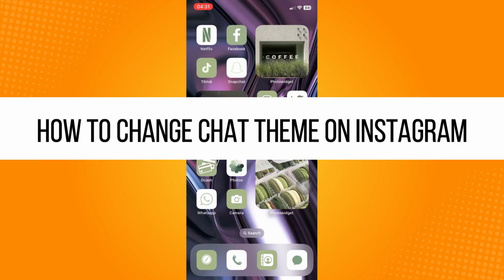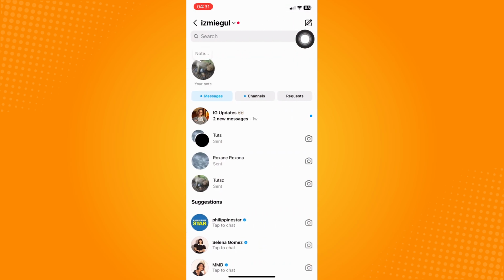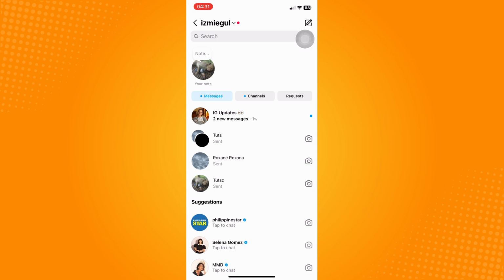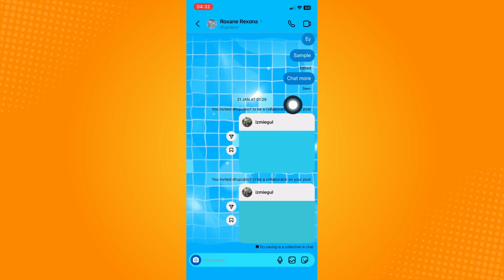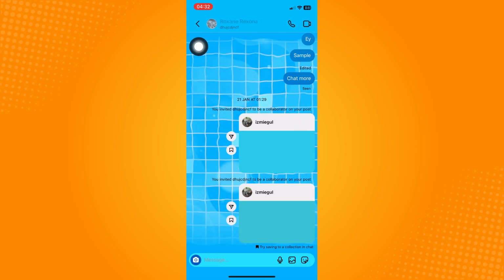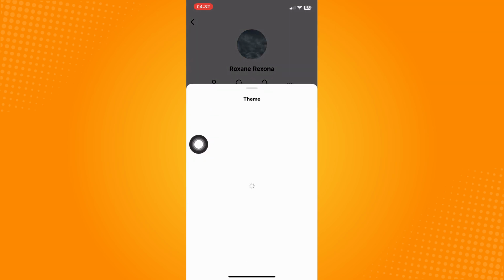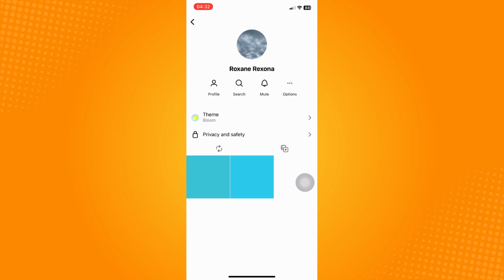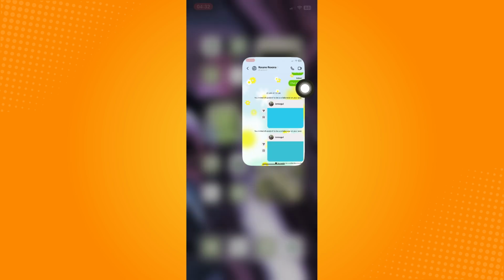How To Change Chat Theme On Instagram (2024)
Learn‎‎‏‏‎ ‎How To Change Chat Theme On Instagram

In this video I will show you‏‏‎ ‎how to change chat theme on instagram